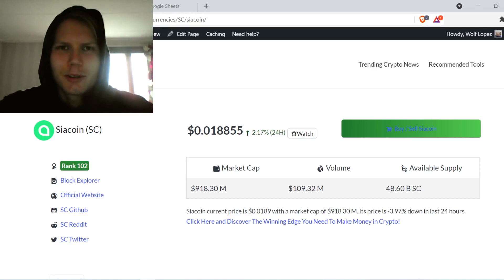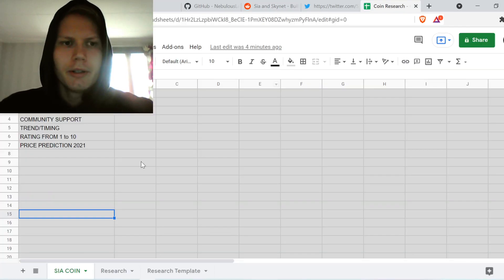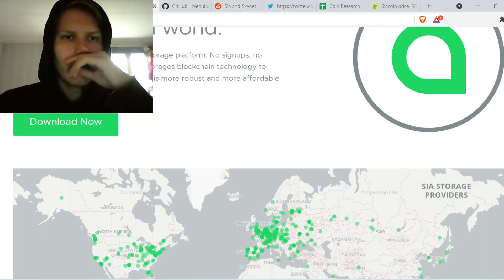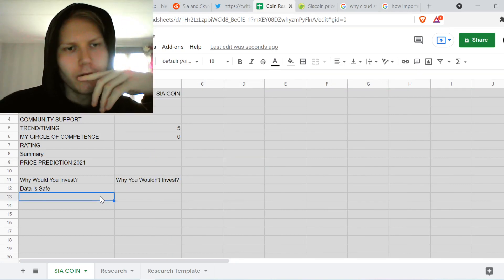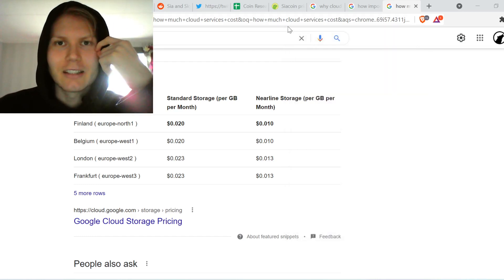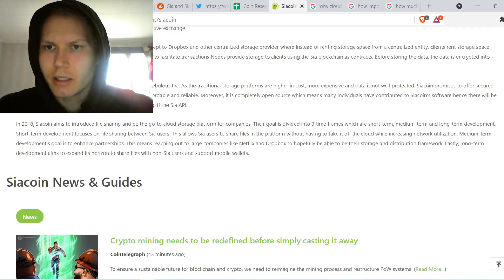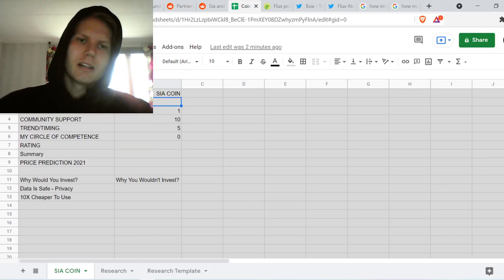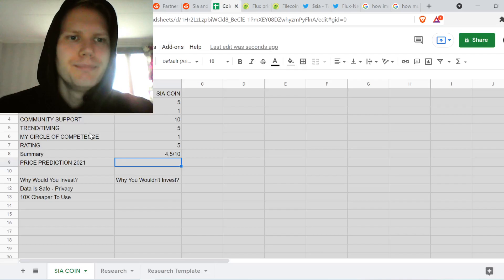IS SIACOIN THE NEXT 100X COIN?! | COIN REVIEW & PRICE PREDICTION